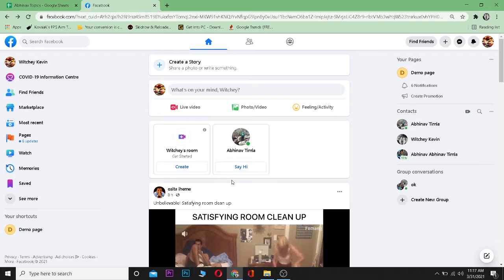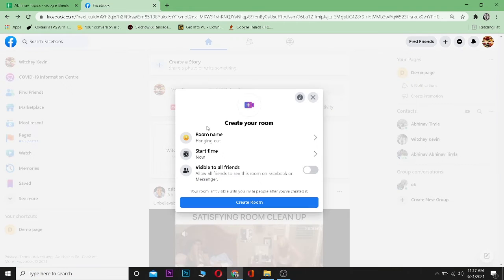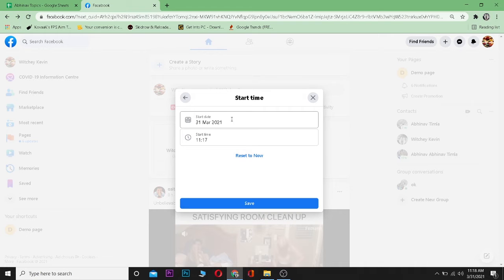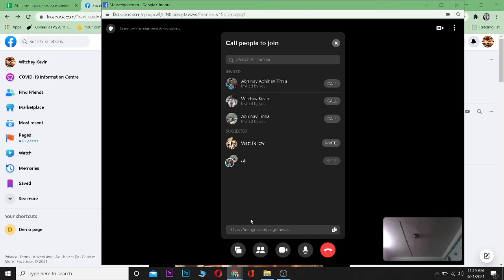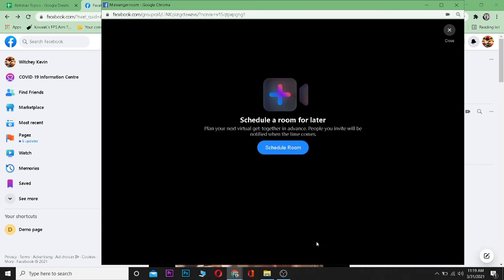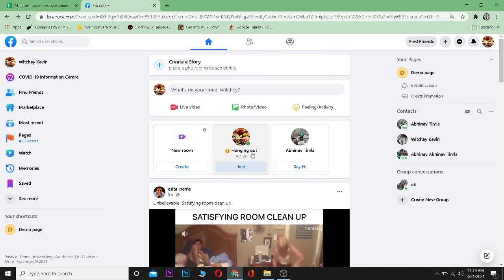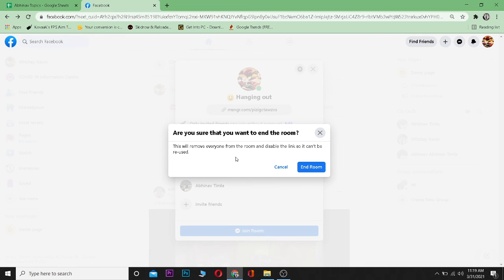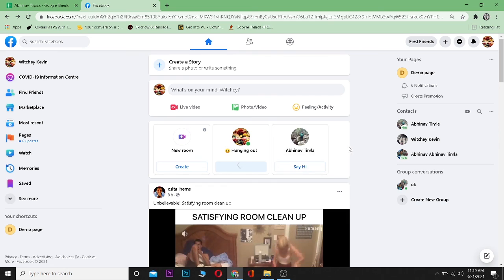How to Create & Use a Room on Facebook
Want to  use a room on Facebook with friends? Don’t know how?
Here in this video we will teach you guys to create a room on Facebook and use it.
Watch our full video to learn the quickest way to do.
Facebook room means nothing more than a place to do video conferencing with Facebook friends. Just another Facebook features so,
1: Go to your Facebook.
2: Tap on the create room from home of Facebook
3: Name the room, schedule the time and date
4: Make sure that you have on “visible to your friend “
5: Then invite your Facebook friends.
You have successfully create the room and join room to chat with friends and press end after ending the session.